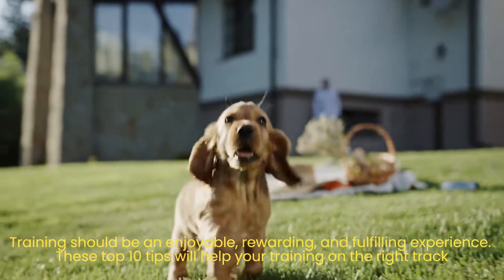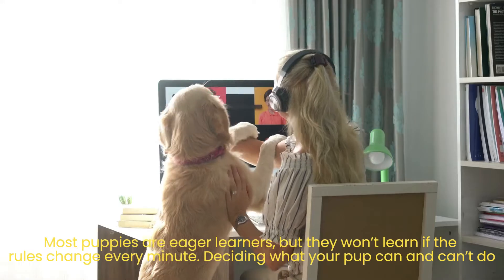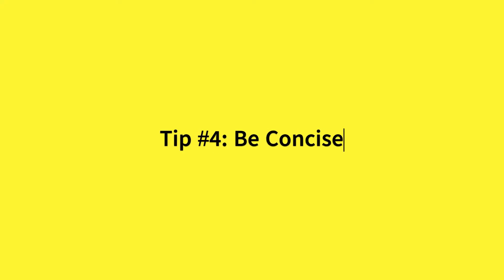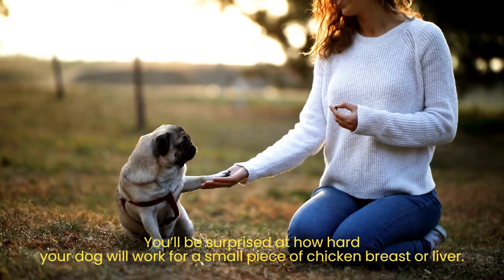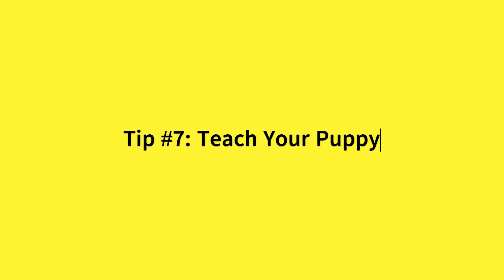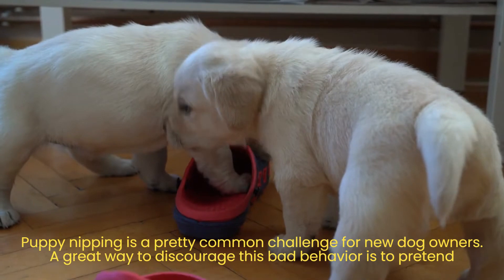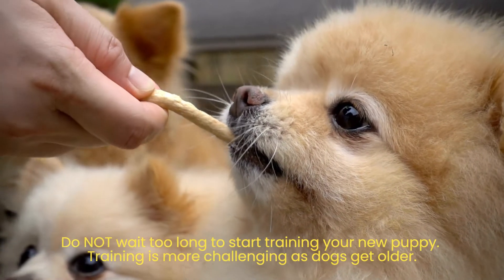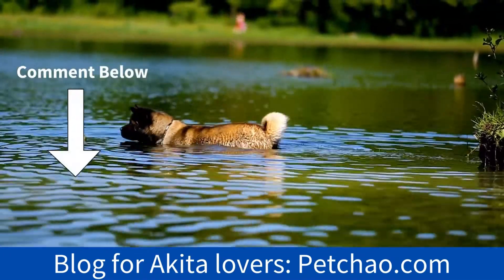10 best puppy training tips EVERY dog owner should know!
🤔 ABOUT THIS VIDEO: For training Akita puppy, you have a variety of options. Whether you decide to train your dog yourself, take classes, or hire a trainer, you can apply the following fundamental puppy training tips right away to make the process easier!

📚 Whatever your dog’s breed is, training is a must if you want to eliminate bad behavior and create the obedient, well-behaved dog of your dreams.

You can choose suitable online classes from these 20 reputable SpiritDog Training courses to learn how to “successfully” train your canine using science-based positive methods.

📌 ESSENTIAL DOG TRAINING SUPPLIES 📌

FOR CRATE TRAINING:
+ For almost any dog — Wire crate
+ For Akitas who love a little privacy — Plastic crate
+ For travel-loving Akitas — Soft dog crate

FOR POTTY TRAINING:
+Poop bags
+ Pee pads

🤔 ABOUT AKITA PET CHAO:
This YouTube channel is a reputable resource for all matters relating to the Akita and dogs in general. I provide high-quality and helpful information about dogs with the desire to help you easier in raising them.